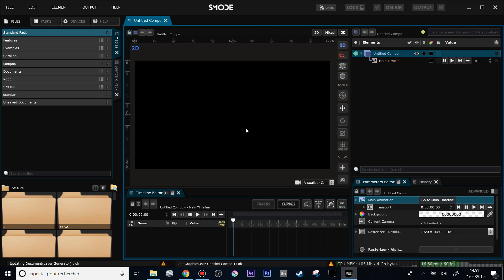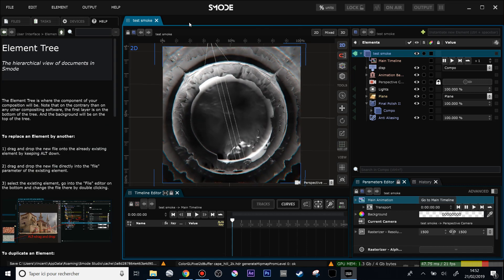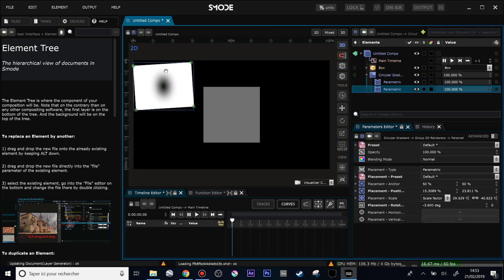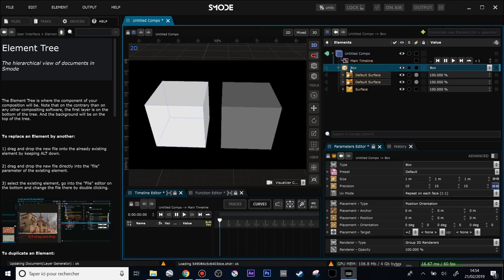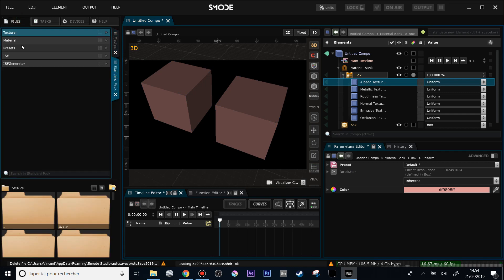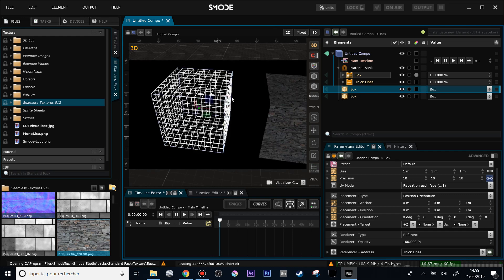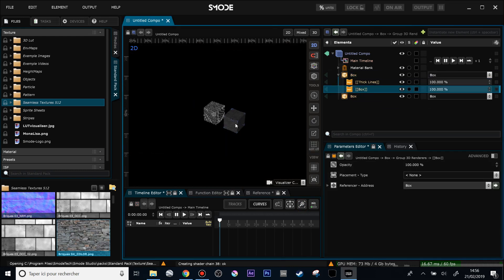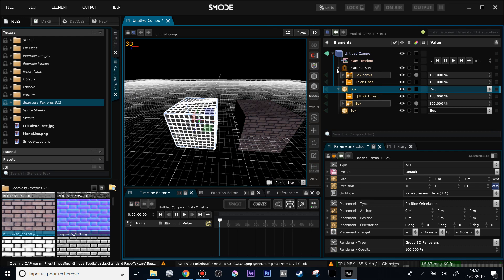Smode 8.4 features preview: documentation and material bank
Here is a little review of the New Smode 8.4 features